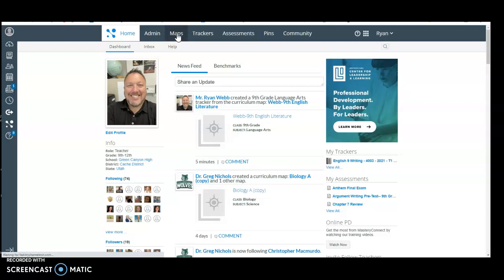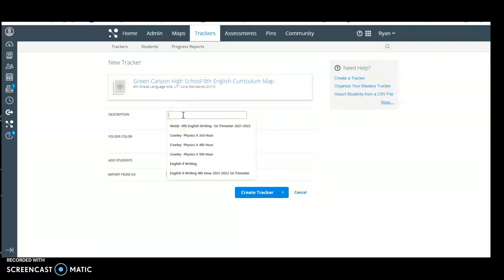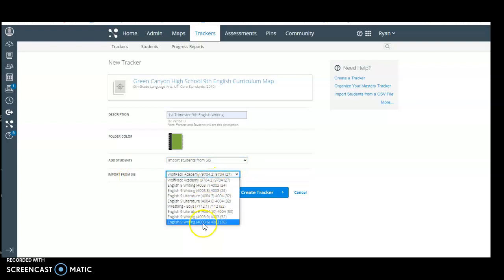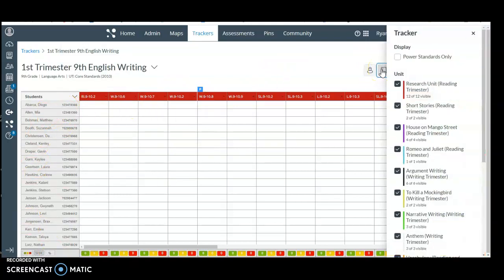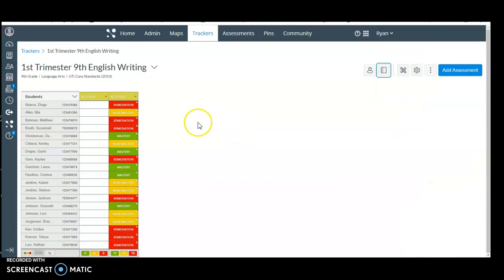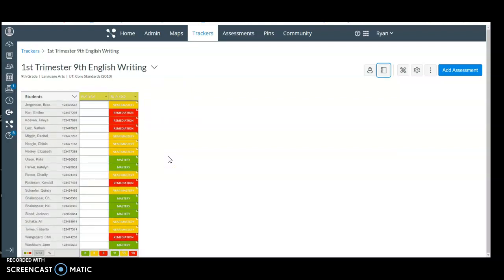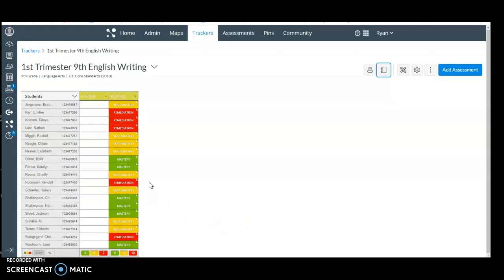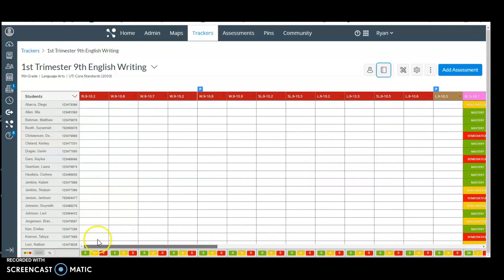Task #4: Creating Trackers from our Curriculum Maps